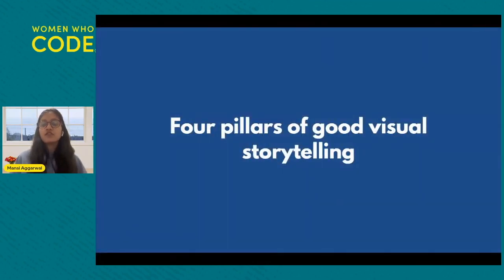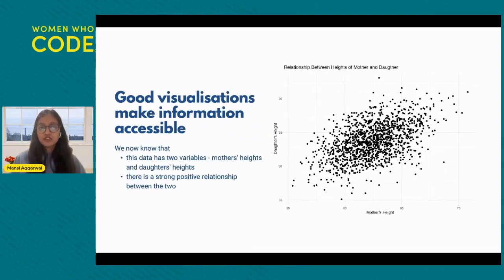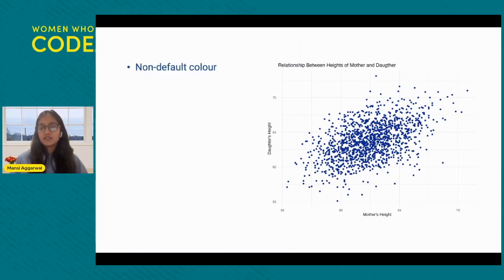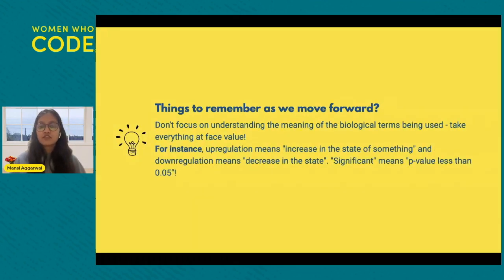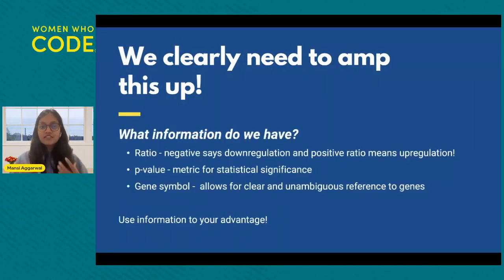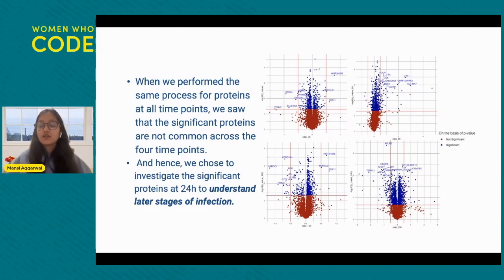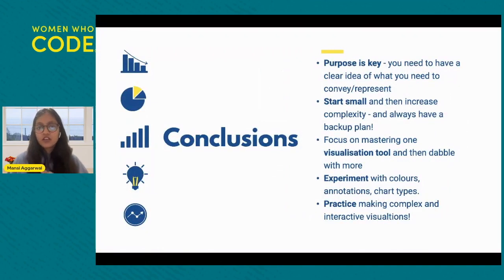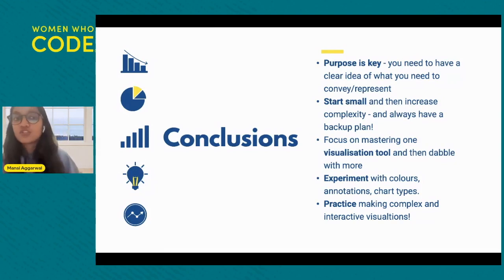Using Better Visualizations to Elevate Your Data Insights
Join this session for insights on creating impactful charts and graphs for enhanced data understanding. Learn best practices for selecting suitable chart types, utilizing colors harmoniously, and incorporating informative labeling, and leave the session with practical knowledge for data-driven decision-making.

Speaker: Mansi Aggarwal; Leadership Fellow at Women Who Code Data Science; Junior Data Scientist at LongView (Australia); Student at Monash University